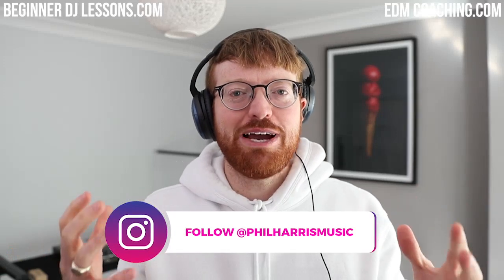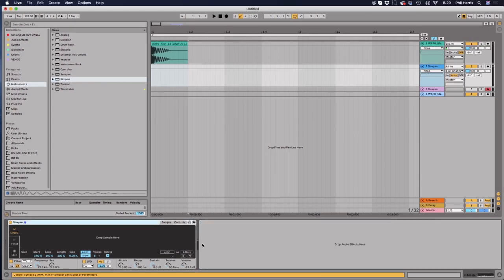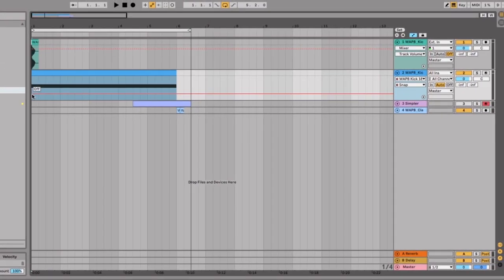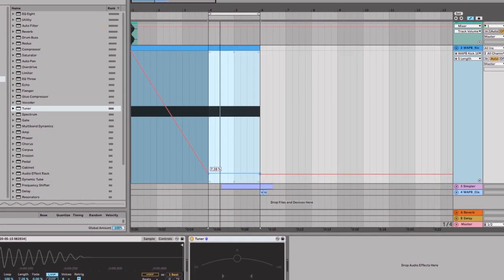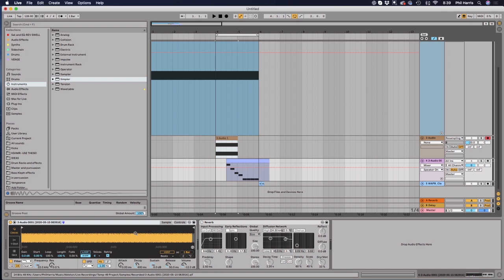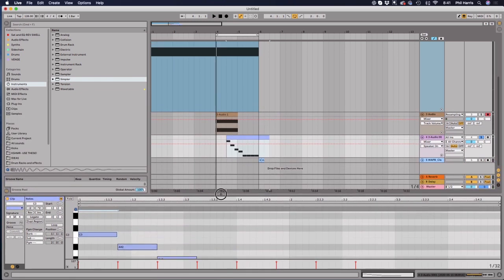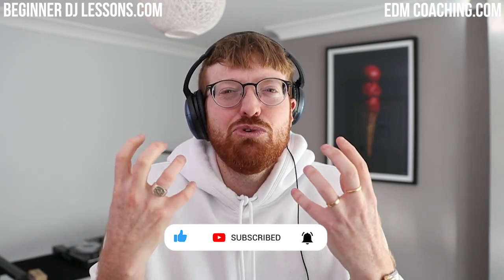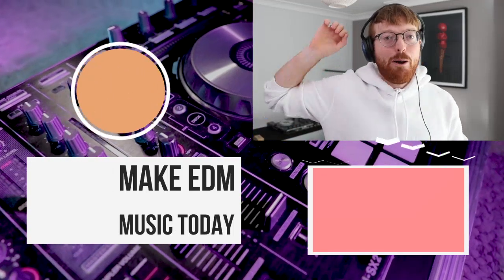SWEDISH HOUSE MAFIA REMAKE | ABLETON LIVE SIMPLER TUTORIAL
Hi Beat Hackers,

In this week's video, I have created a remake of Swedish House Mafia Track One.

The video is a simple and easy-to-follow Ableton tutorial on how to create the Swedish House Mafias infinite loop effect.

If you enjoy beginner Ableton tutorials, then this is going to be the perfect tutorial for you.

We are using ableton simpler in this beginner ableton live 10 tutorial.
Hope you enjoy and as per usual if you would like to have more training that will help you make incredible music then come and check out